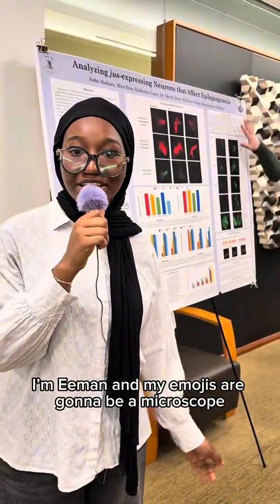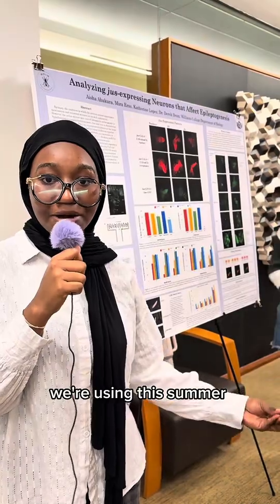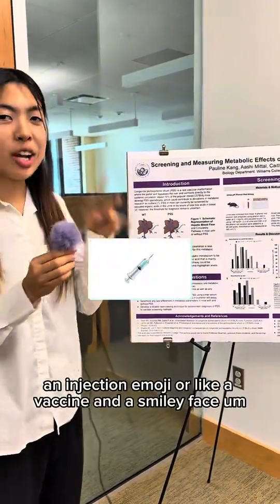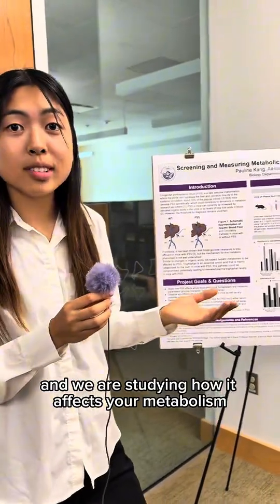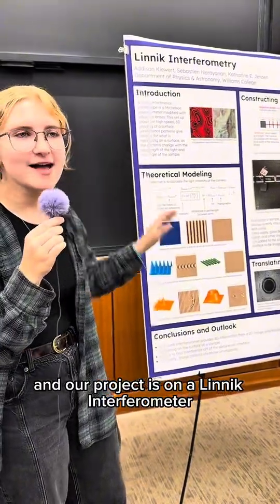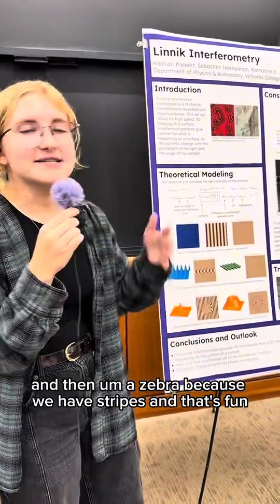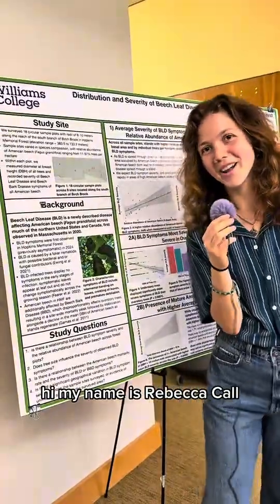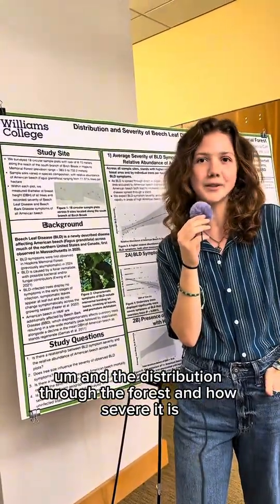2025 Summer Science Fellows describe their work in 3 emojis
Louisa Tetteh ‘28 took a break from presenting her team's research (KO to Know: Disrupting Biosynthetic Gene Clusters in Streptomyces coelicolor) at the Summer Science Research Poster Session earlier this month to ask fellow Summer Science Fellows to describe their work in three emojis 🐮💜🔬